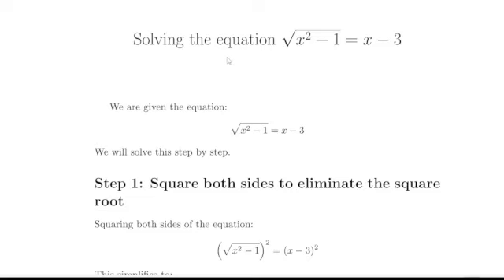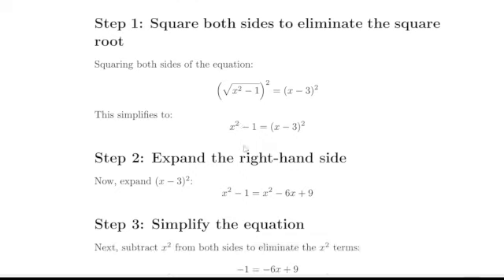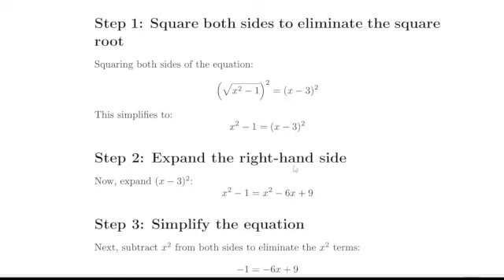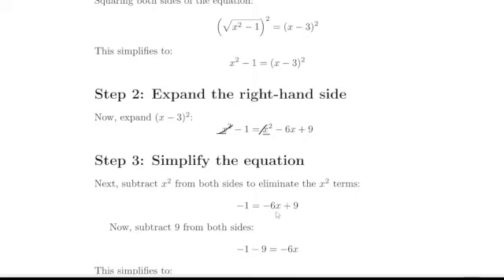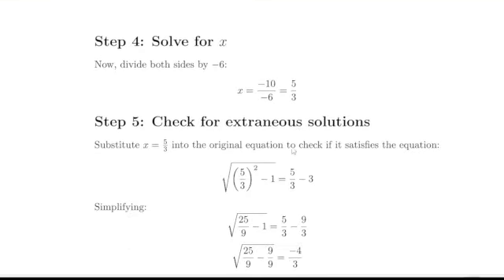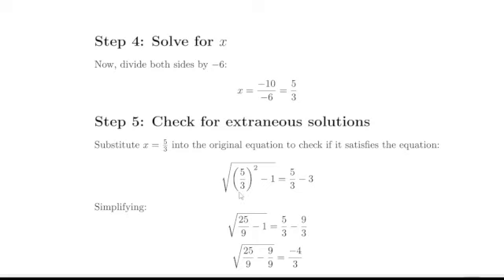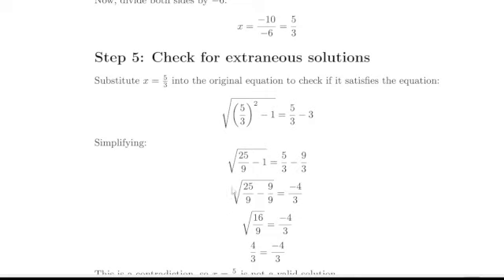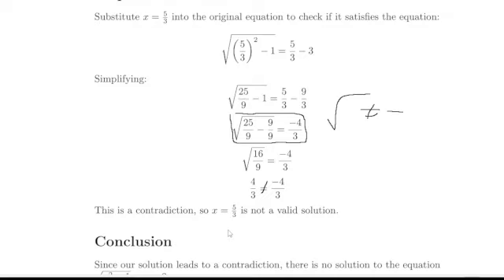How to Solve sqrt(x^2−1)​=x−3 Step by Step | Full Math Solution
In this video, we solve the equation sqrt(x^2−1)​=x−3 step by step. Watch as we go through the process of eliminating the square root, simplifying the equation, and checking for extraneous solutions. This video is perfect for anyone looking to improve their algebra skills and understand the important steps in solving square root equations.

🔎 What you'll learn:

How to square both sides of an equation to eliminate a square root.
The process of simplifying and solving linear equations.
Why checking for extraneous solutions is crucial when solving square root equations.

📝 Steps Covered:

Squaring both sides to remove the square root.
Expanding and simplifying the equation.
Checking for extraneous solutions to ensure the final answer is valid.

Whether you're a beginner or just need a refresher on algebraic techniques, this video will guide you through solving this tricky equation with ease!